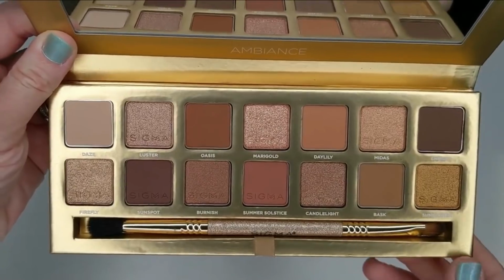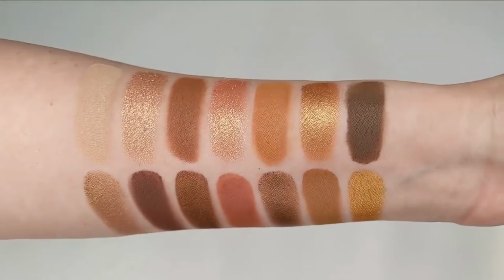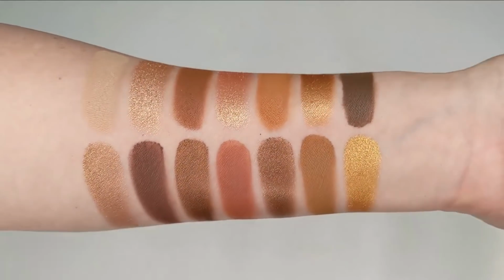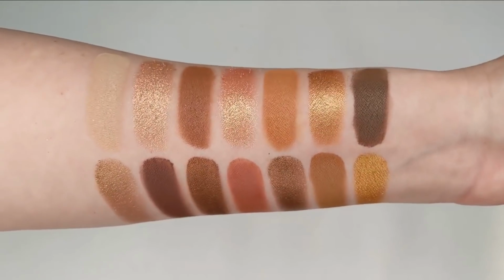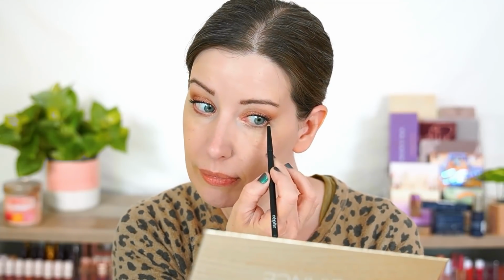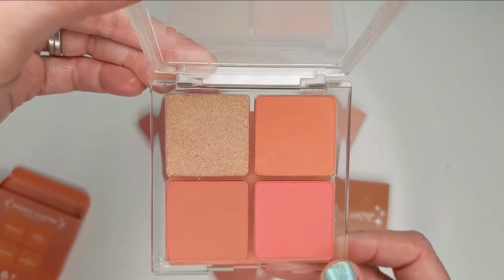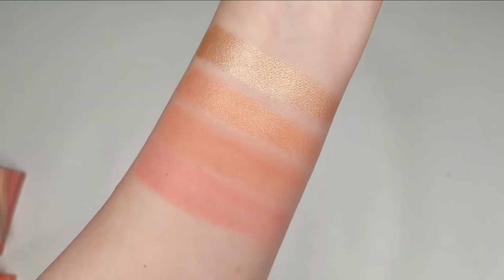IT'S BEEN...A WEEK, LOL. Let's Chat & Play With New Makeup!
Hey Guys! I've been a little under the weather this week and Memorial Day weekend was...not what we were expecting, lol. I figured it would cheer me up to sit down and chat and play with some new makeup!

*Sigma E33 Detail Diffused Crease Brush (great for hooded eyes!) ($15, save 10% with code JENPHELPS)

*Kokie Waterproof Velvet Smooth Eyeliner in Black ($6, save 25% with code JEN25)